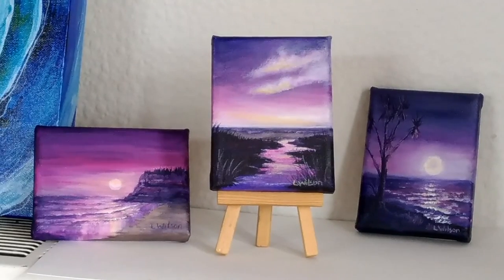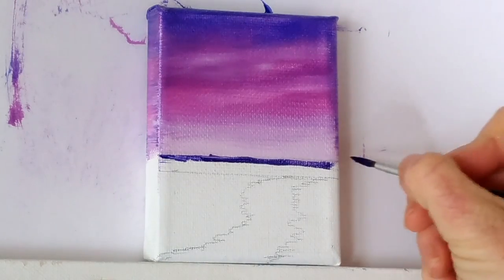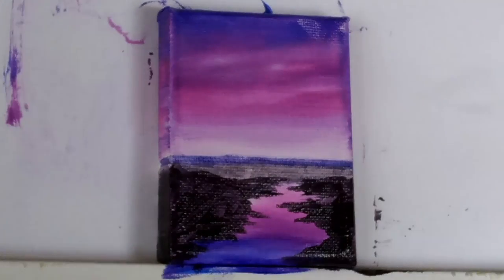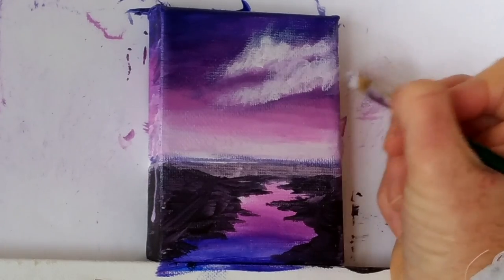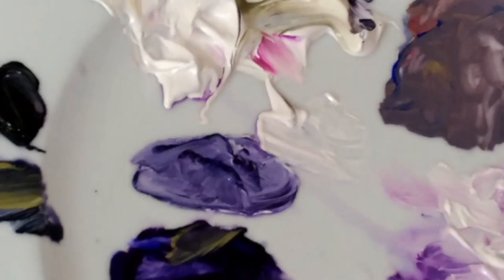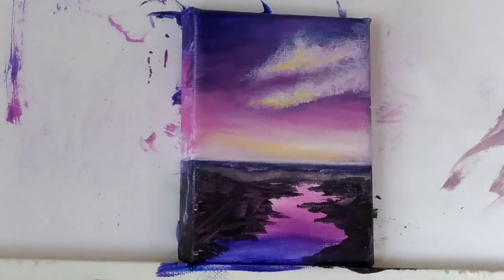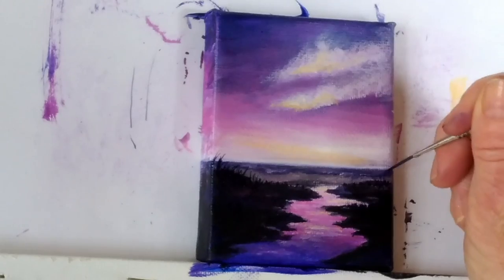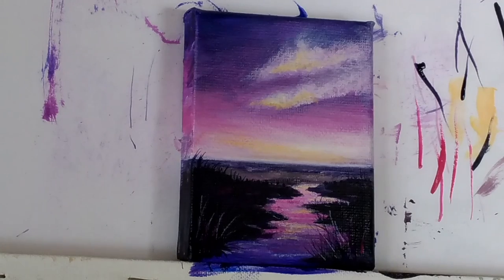Paint Along with Me, Purple Seascape. Acrylic painting lesson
Paint along with me this time as I paint this purple seascape. In an acrylic painting lesson. I will show you how to reflect a sunset in the river water. Mix purple paint for a lively and beautiful colour. Work with a limit palette to get the most out of your paint and understand those colours on a deeper level.

Copyright Information
Videos produced by Laura Wilson (Gold Star Work) are intended for private use only. Artwork is the property of Laura Wilson and is not intended for commercial use. No part of this video may be reproduced or distributed without written permission from Laura Wilson. The Tutorial and painting presented may not be duplicated to be used for classes or commercial sale without written permission from Laura Wilson.
This artwork is under copyright and is intended for the viewer’s personal enjoyment. If your paintings of my original design are offered for sale in a retail setting of any kind please attribute Laura Wilson, Goldstarwork.com
Did you sell a painting of my original design via private sale? Congratulations! Please create no prints or mechanical reproductions of your painting of my original designs.
Happy Painting.